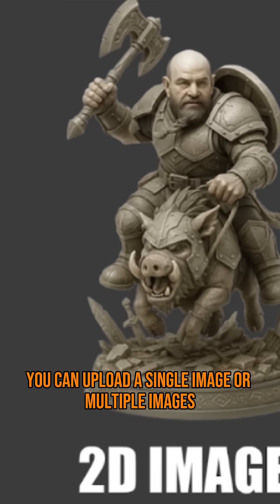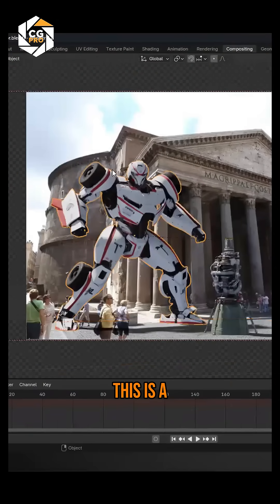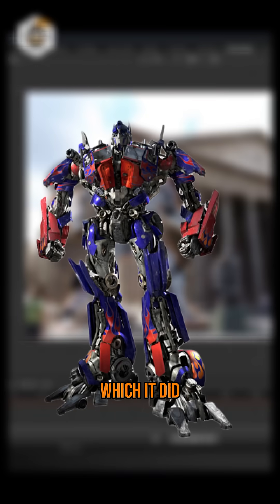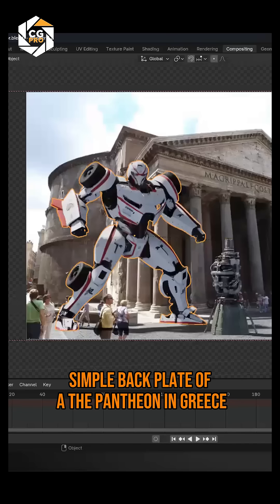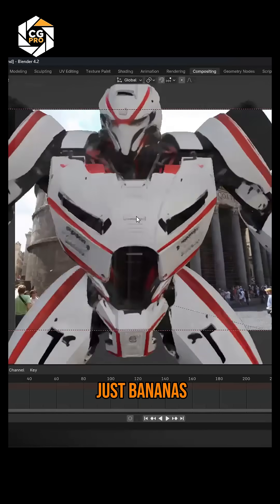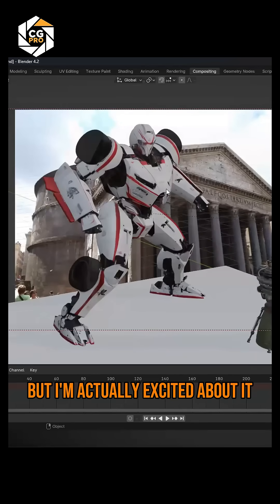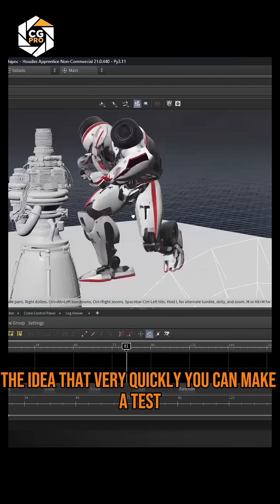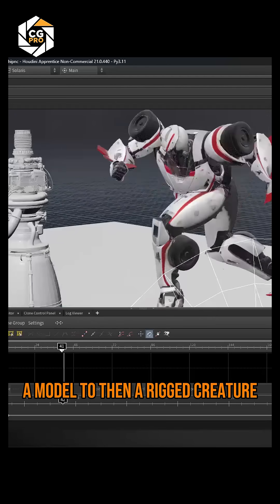From a Single Image to 3D Robot in Blender 🤖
AI can now turn a single photo into a 3D model — fast.
We took an image of a car, generated a 3D version, rigged it in Mixamo, and composited it in Blender.